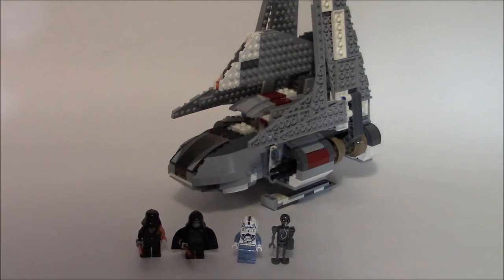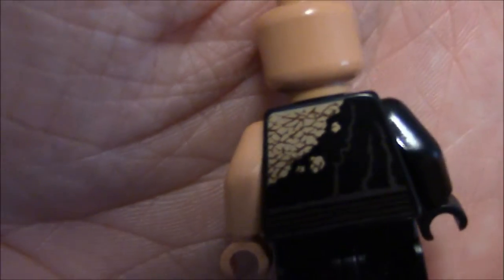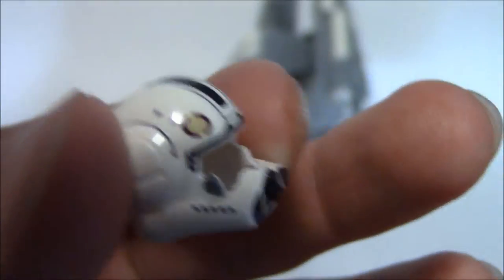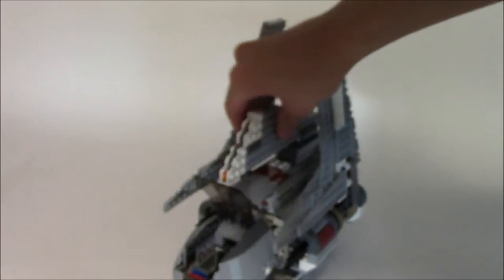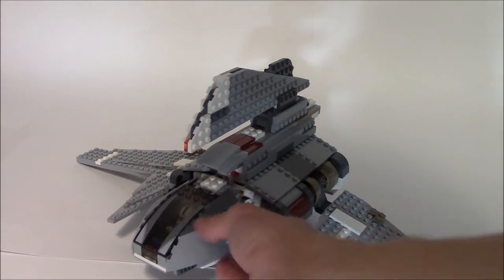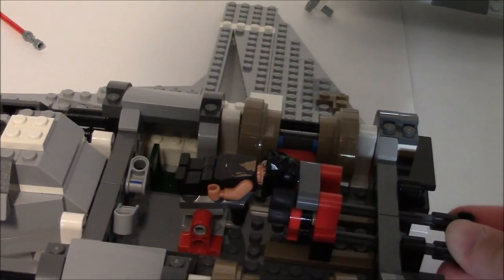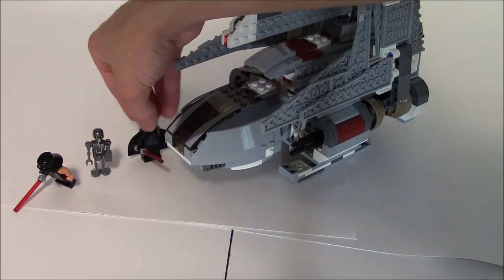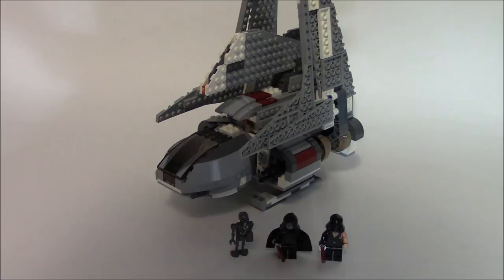LEGO Emperor Palpatine's Shuttle 8096 | TBT Review #3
Next up in the series of Throwback Thursday reviews we have the 2010 Emperor Palpatine's Shuttle, an iconic ship with some really great minifigures!
-MisterWaterMelon